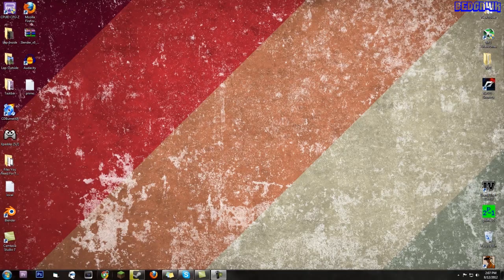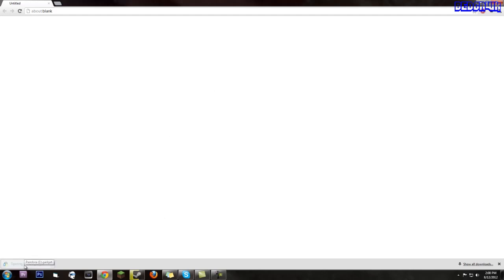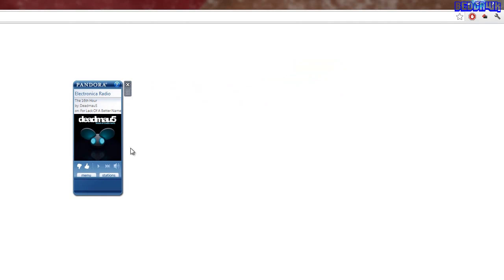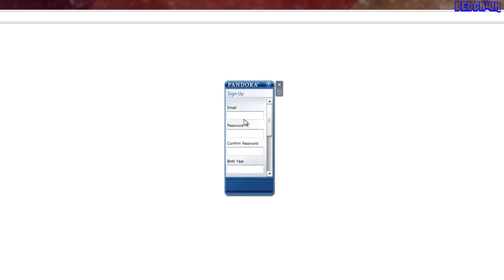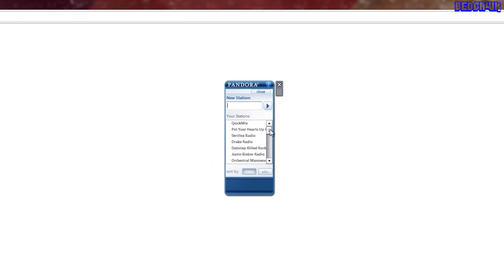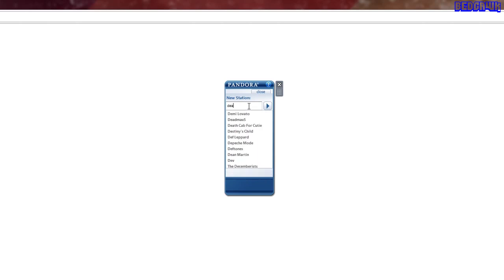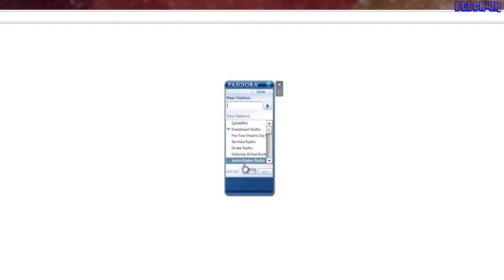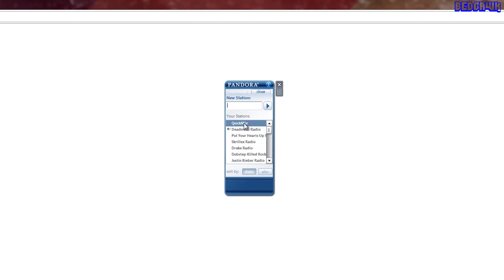How to: Install Pandora Radio desktop widget (Windows vista and Windows 7 only)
How to install Pandora Radio desktop widget.  This only works for windows Vista and Windows 7.